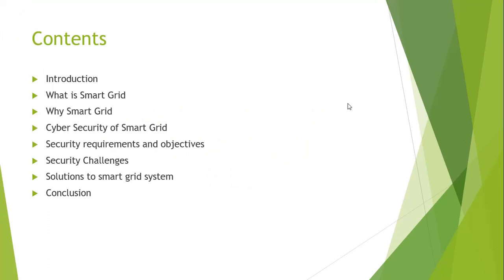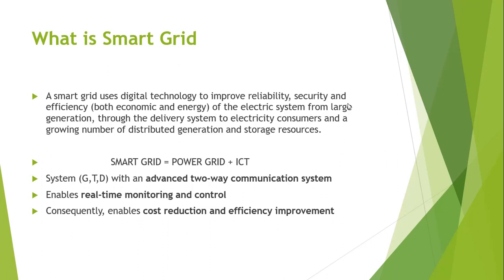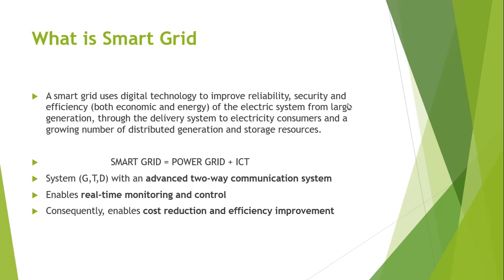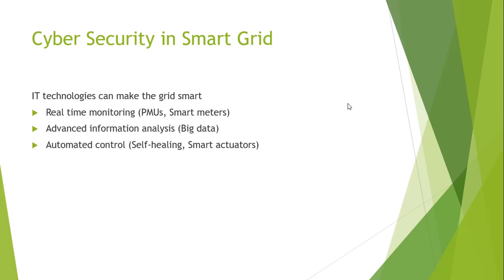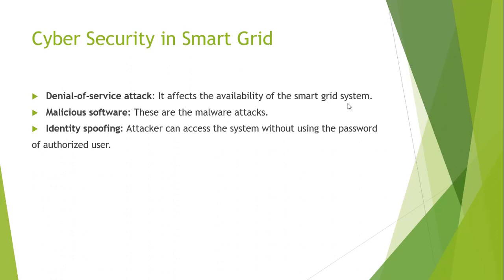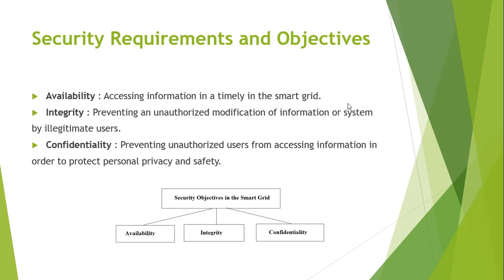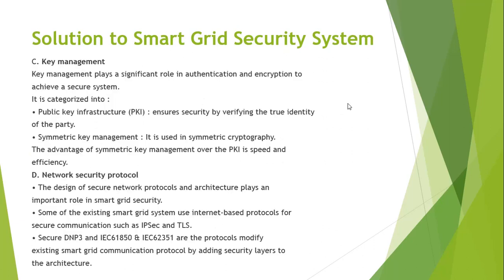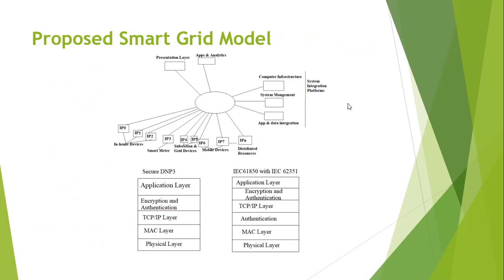Cyber Security in Smart Grid System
This is a presentation about Cyber Security in a Smart Grid System. It explains everything you need to know about what is a smart grid, how it works, it's advantages-weaknesses and the cyber security in a smart grid.